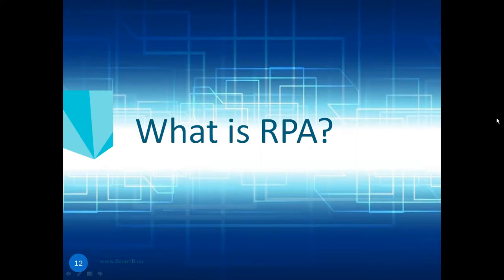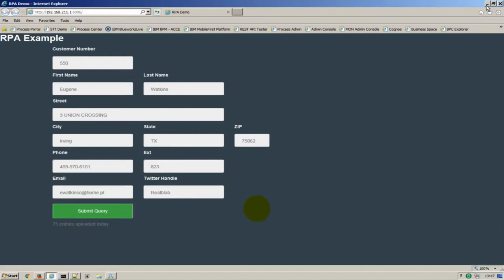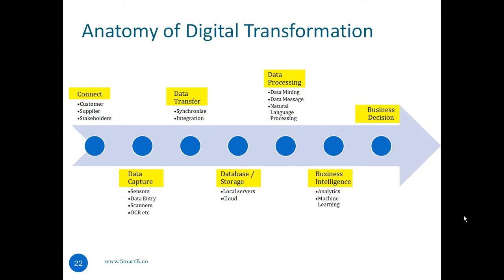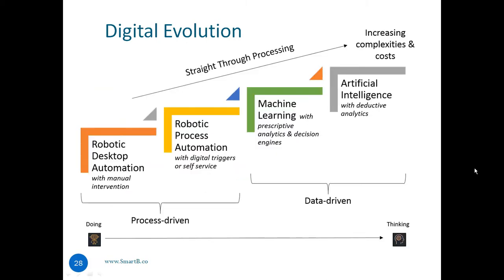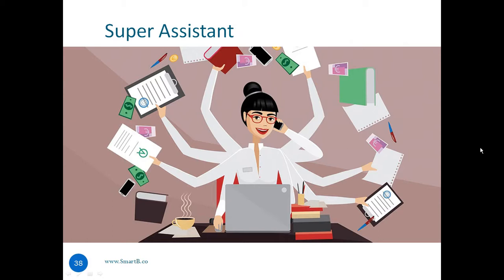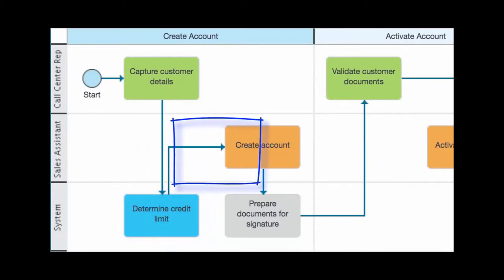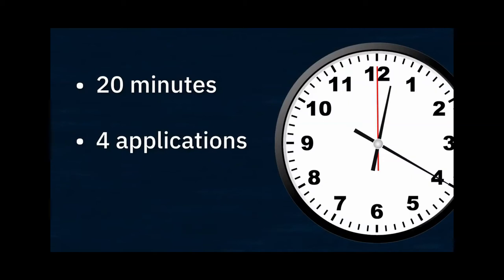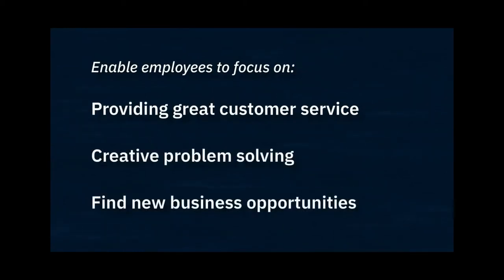RPA - How Can It Help Your Business Automate?